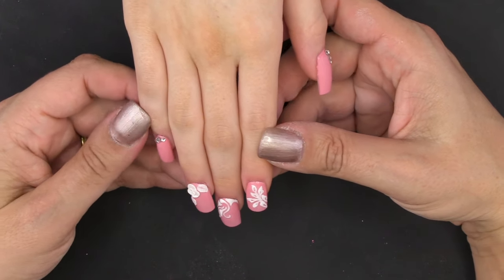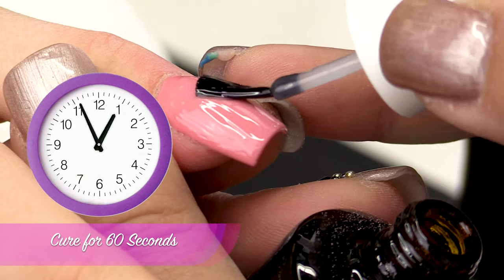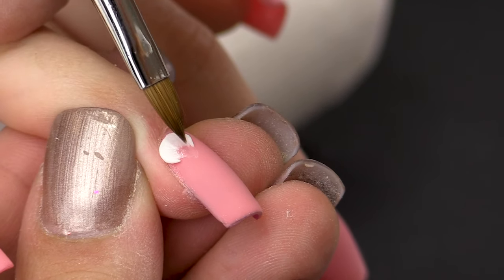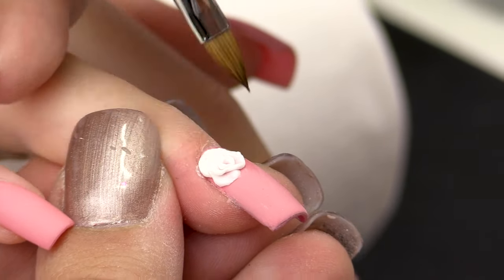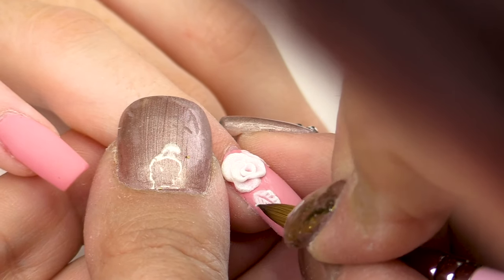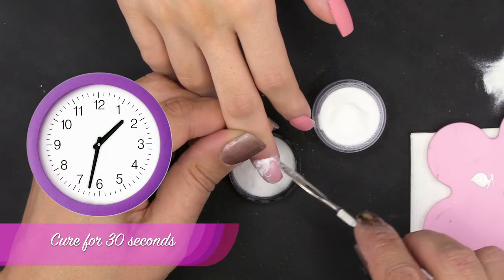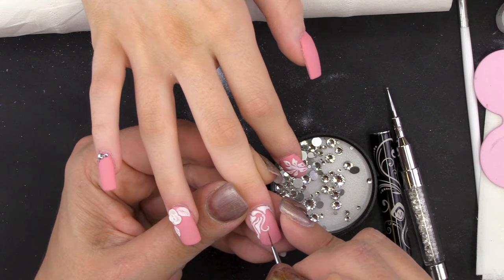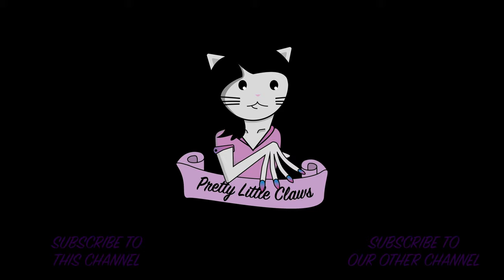3D Acrylic Flower Design on Nude Nails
Bonjour

I'm Viriginie and today we're going a Nude Flower Design with Acrylic.

I've already applied Ballet Shoes and I'm going to Top Coat all the nails. I'm then going to buff away the shine from all the nails and clean up. I'm using Pure White and Glass Slipper to create a rose using tiny bead and creating individual petals with each bead. I'm also going to create leaves using the same acrylics.

For another finger, I'm using Snow White to draw a pattern and then  sugar the design. I'm doing the same on the other fingers. I'm then gluing crytals on the pinky finger. I'm going to finish with cuticle oil.

Au Revior
Virginie xxxx

⚠️🚨⚠️🚨NEW PRODUCTS🚨⚠️🚨⚠️ Builder in a Bottle!!